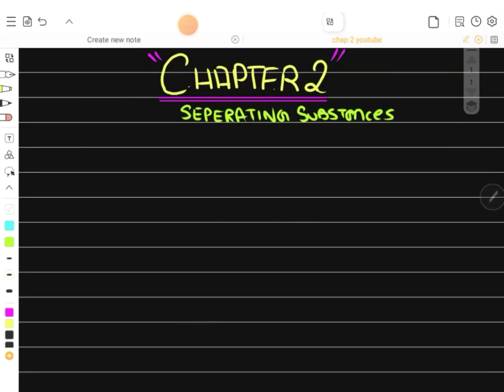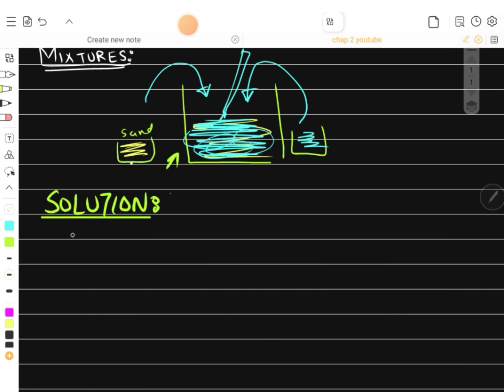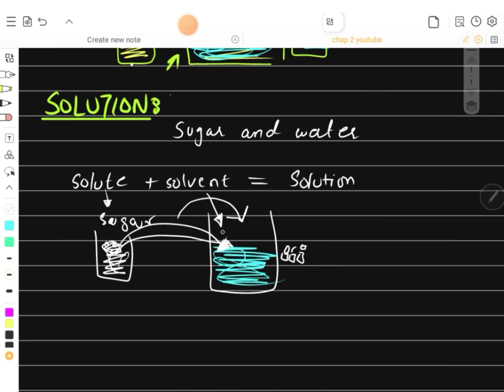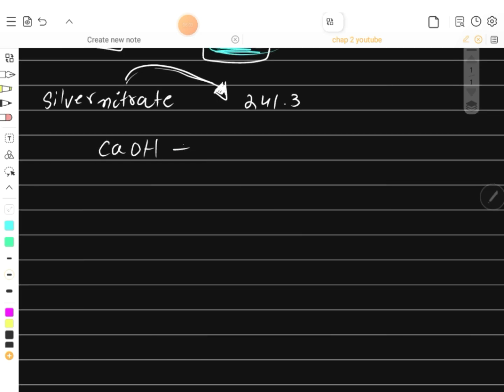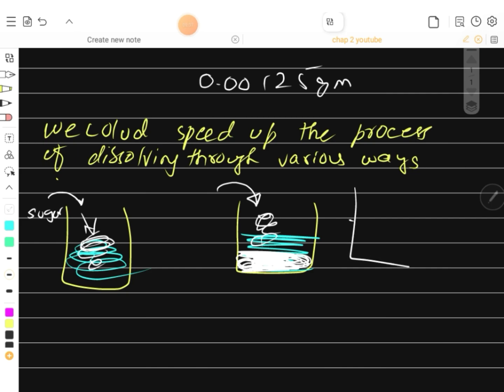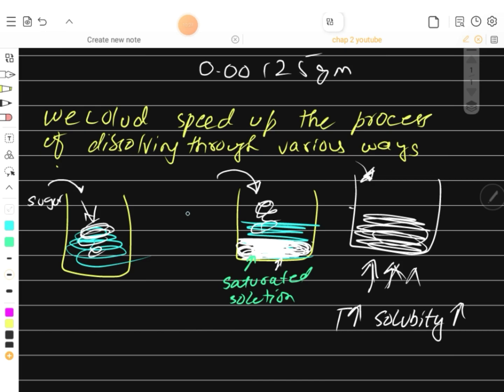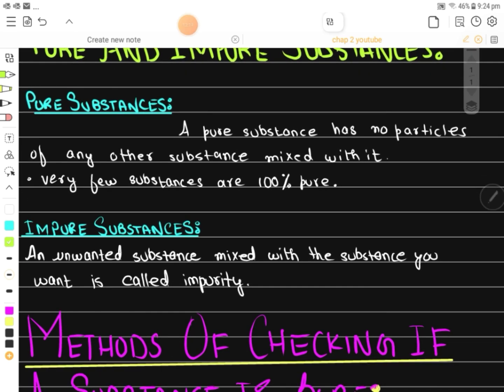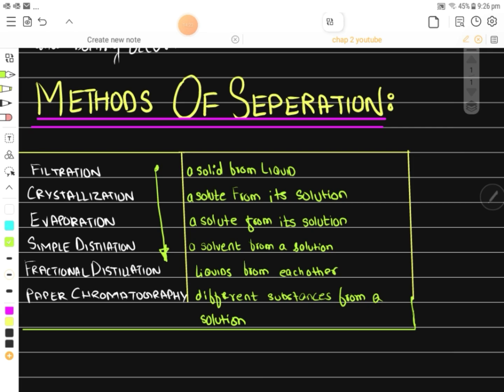Olevel Chemistry| Chapter 2|2.1,2.2